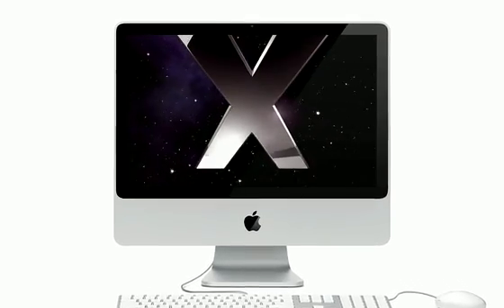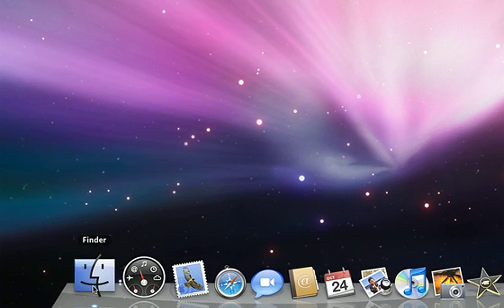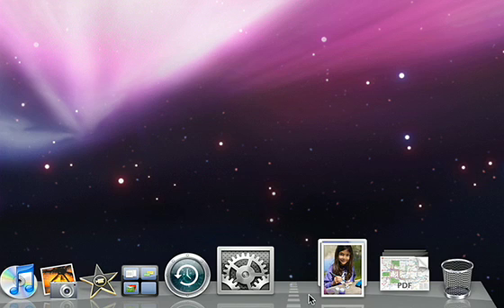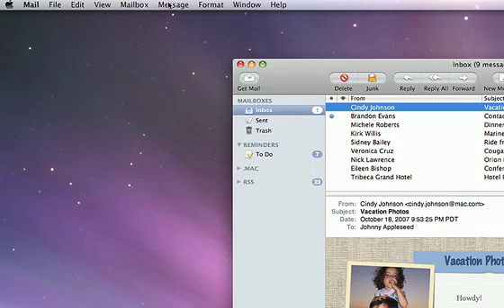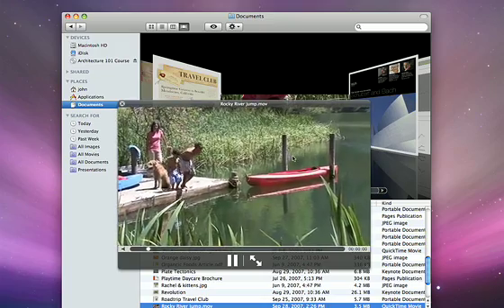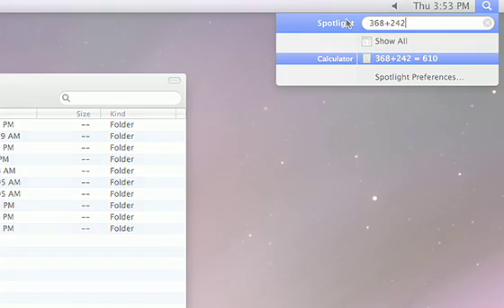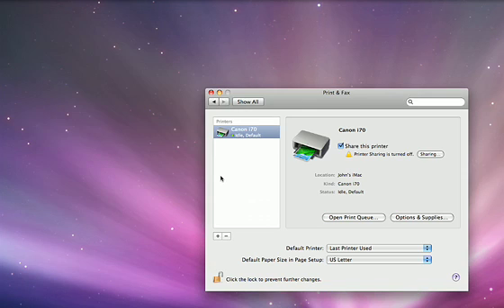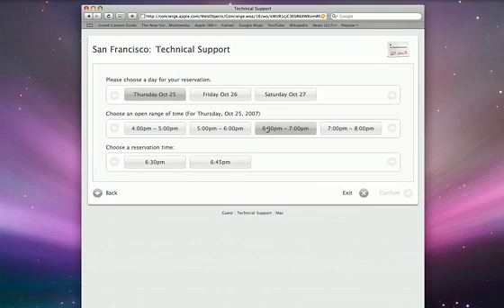Apple - Mac OS X: Find Out How - "Anatomy of a Mac"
This is one of Apple's "Find Out How" tutorials named "Anatomy of a Mac," I hope this helps and enjoy!